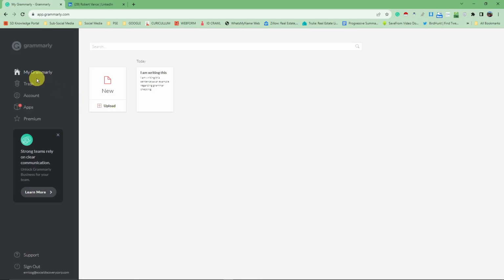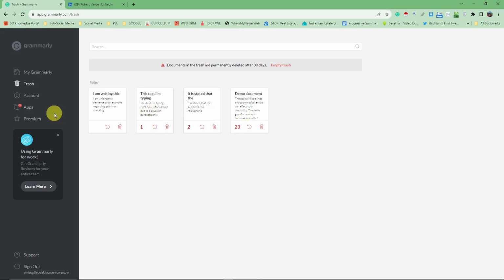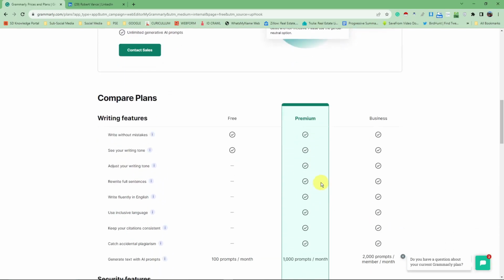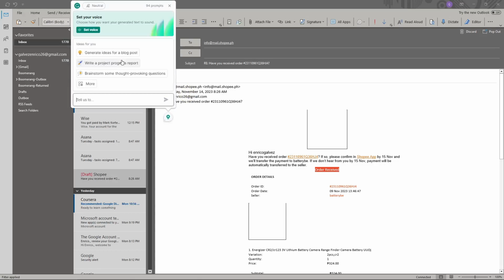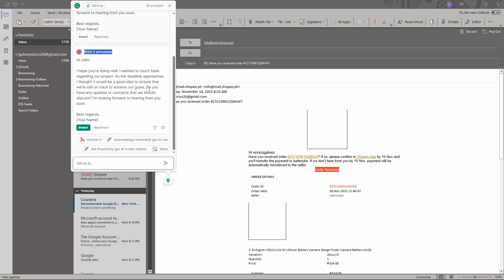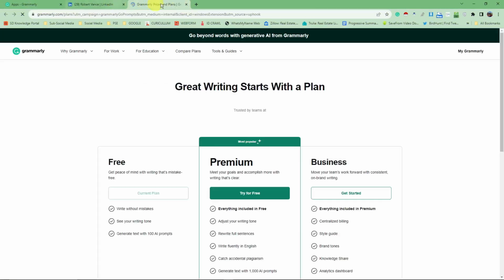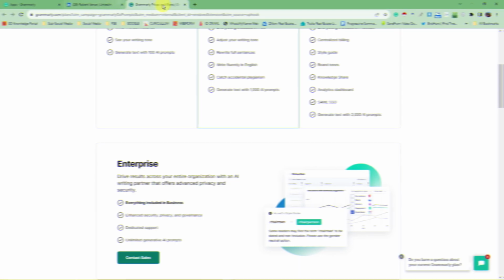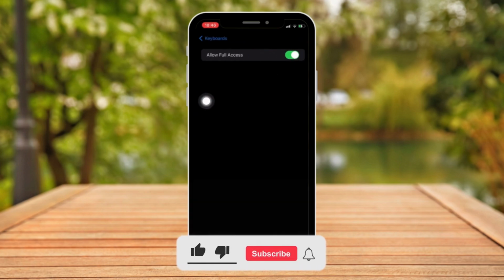How To Use Grammarly AI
MASTER THE ART OF WRITING WITH GRAMMARLY! In this comprehensive tutorial, learn HOW TO USE GRAMMARLY effectively to elevate your writing game.

Do you want to write better emails, essays, reports, or anything else? Do you want to avoid embarrassing grammar mistakes and improve your vocabulary and style? Do you want to take your writing to the next level with the help of artificial intelligence? If you answered yes to any of these questions, then this video is for you!

Discover the features of Grammarly, from basic grammar correction to advanced writing suggestions. Whether you're a student, professional, or casual writer, Grammarly is the AI-powered writing assistant you need.

Grammarly is your key to impeccable writing—start using it like a pro!